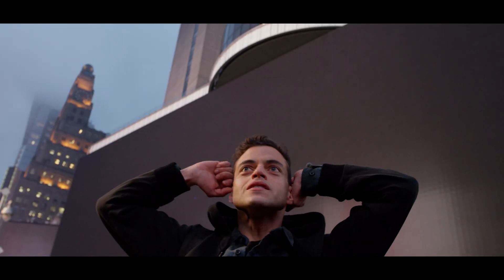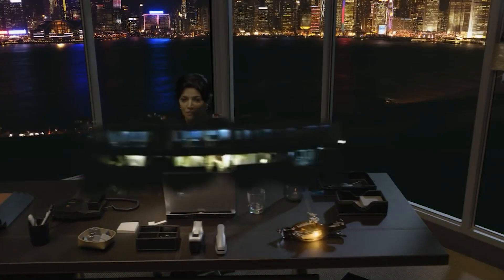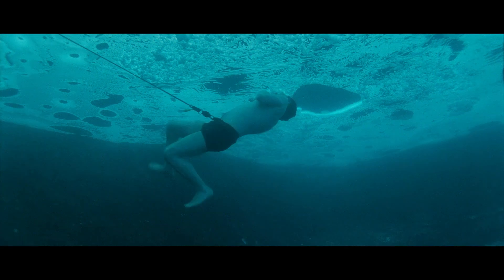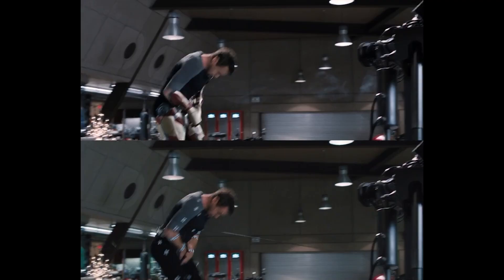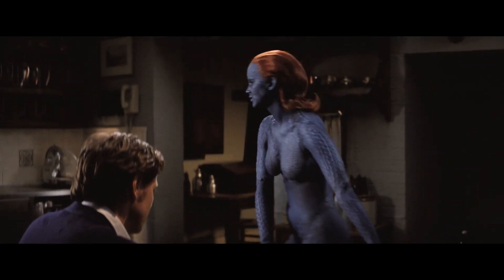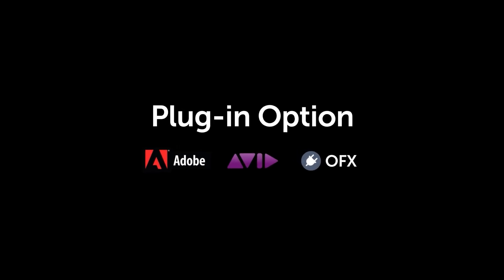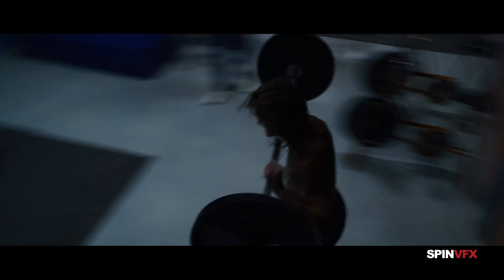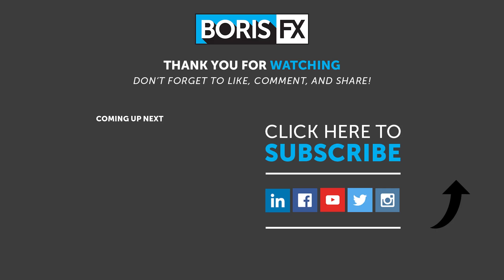History of VFX: 20 years of Planar Tracking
Boris FX is celebrating the 20th anniversary of the introduction of planar tracking to the film and video industry. Widely used for ease of use and accuracy, “Planar Tracking” has become a standardized term in video post-production with Mocha’s unique and proprietary algorithm leading the way.

For 20 years, Mocha’s innovative planar tracking technology has been used by professional visual effects for match moving, rotoscoping, set replacement, object removal, digital makeup, image stabilization, and much more.